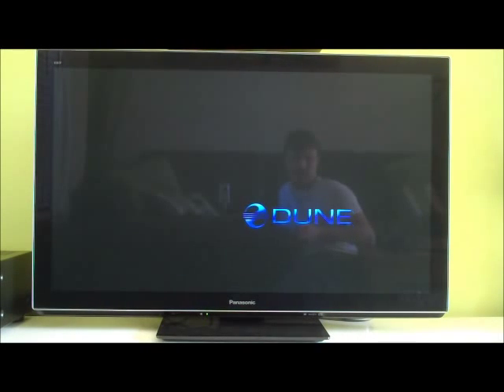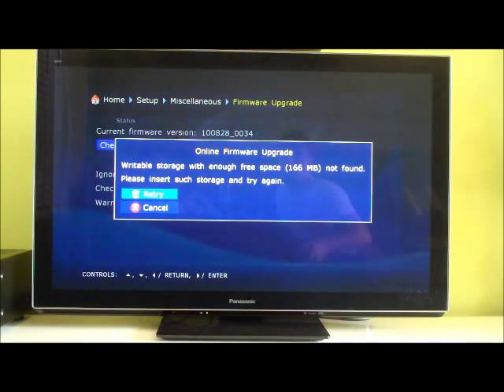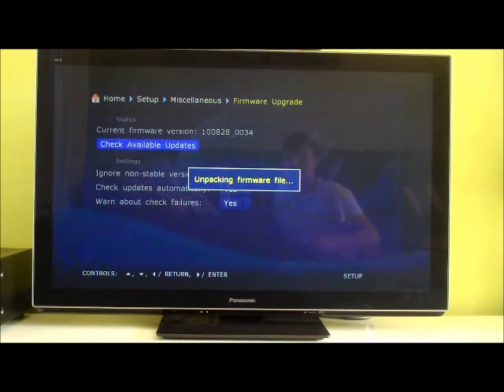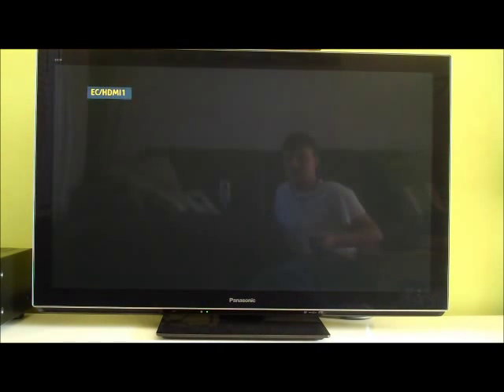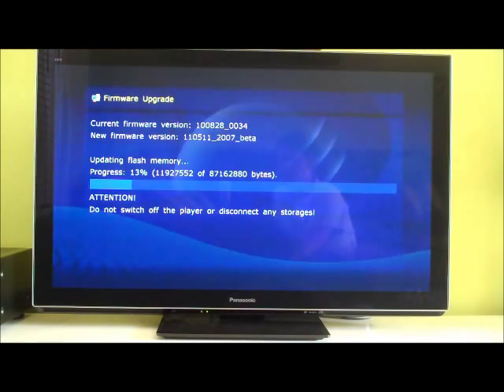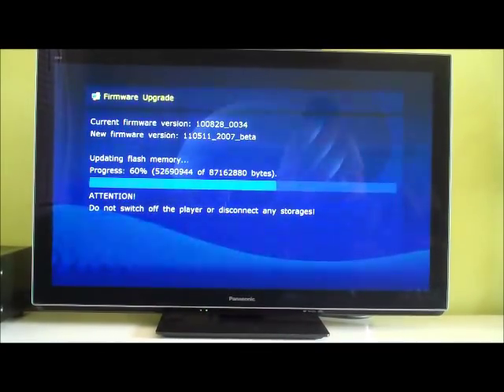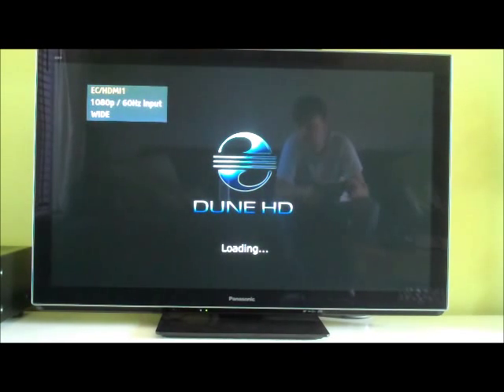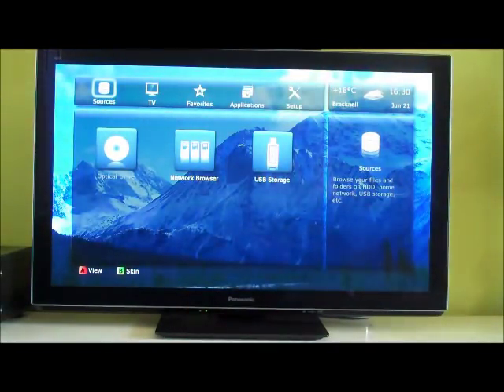HDI Dune Smart firmware update